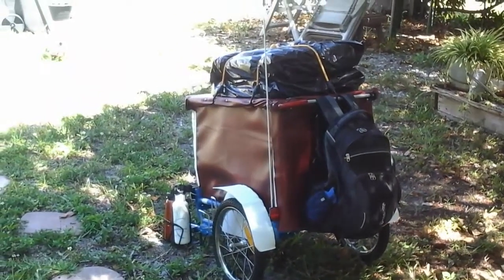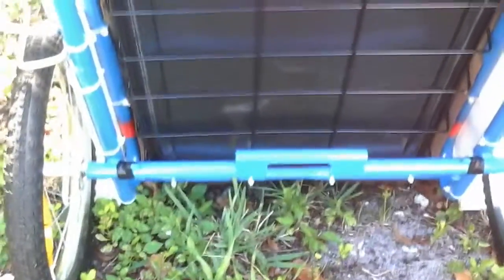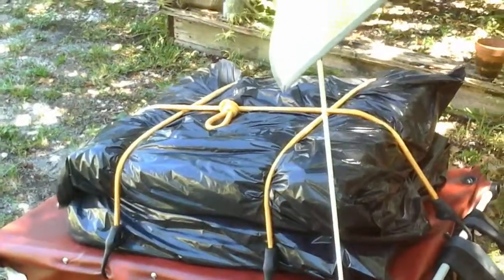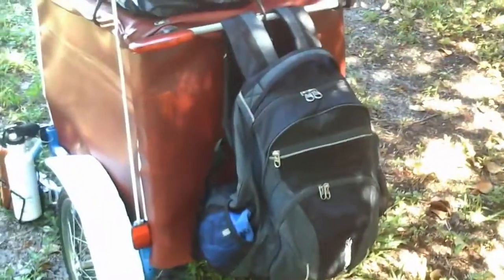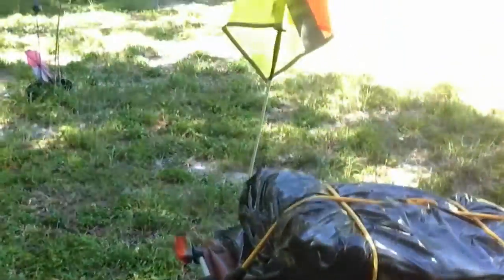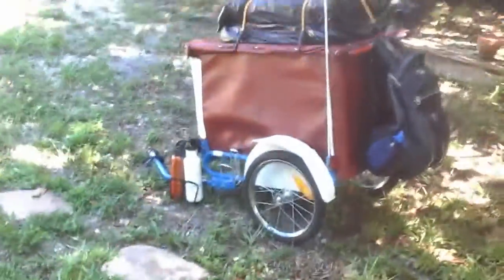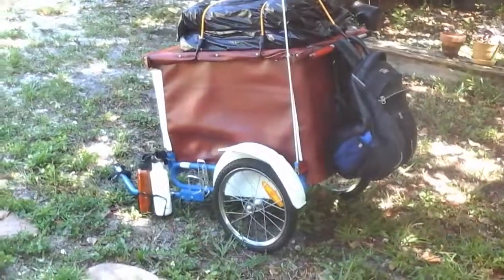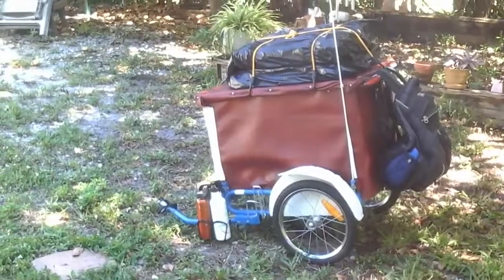Dog trailer for bicycle tour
Home built trailer to be used on a coast to coast bike tour across the united states.